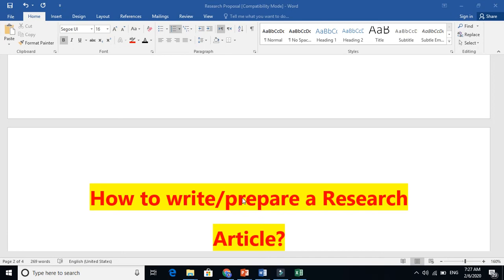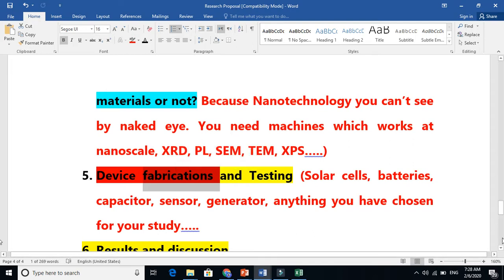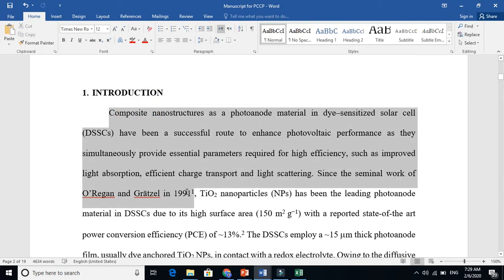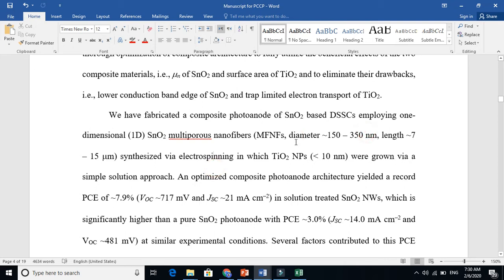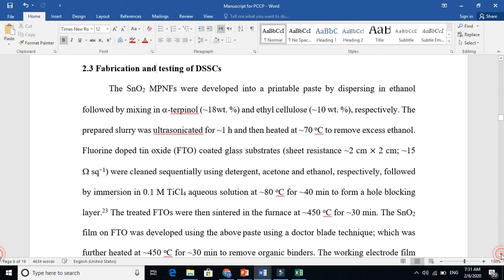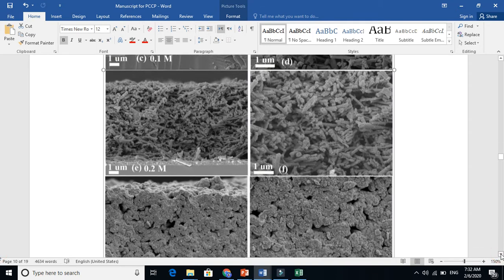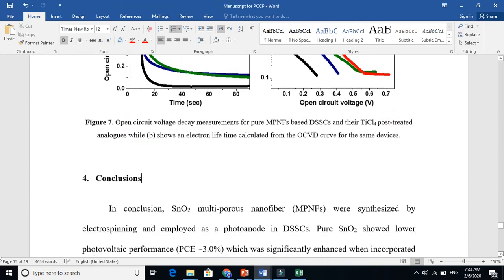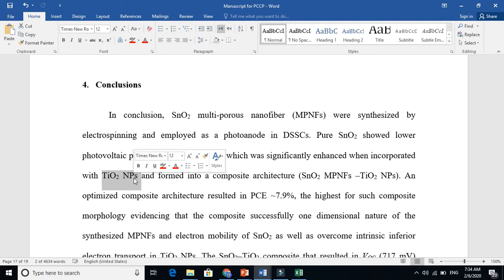How to Write a Research Paper (Step-by-Step Guide for Beginners & Researchers)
Writing a research paper becomes much easier when you follow a proven structure.
This guide shows you the exact steps used in top journals to write a clear, publishable paper.

In this video, you will learn how to write a research paper step by step, from selecting a topic to preparing your final draft for journal submission. This method works for all fields, including engineering, materials science, chemistry, physics, computer science, AI, social sciences, and applied sciences.

The video explains how to build your paper using a simple strategy:
Start with one high-quality research article in your field and analyze how the authors designed their experiments, synthesis methods, characterization techniques, and testing procedures. This is the fastest and most reliable way to learn scientific writing.

I walk you through all essential sections:
• Choosing a clear research problem
• Writing the abstract and introduction
• Designing methods and experiments
• Presenting results with logic
• Writing the discussion and conclusion
• Ensuring novelty and improving your manuscript
• Preparing your work for journals with decent impact factors

Whether you are writing your first research paper, working on your MS/PhD thesis, or trying to submit to Springer, Elsevier, IEEE, MDPI, Wiley, or Taylor & Francis, this step-by-step approach will help you produce a structured, professional, and convincing manuscript.

Writing a high-quality research paper requires time, clarity, and a solid understanding of your field. This video gives you a clear roadmap so you can write confidently and improve your chances of publication.